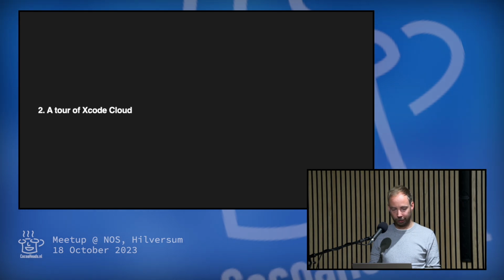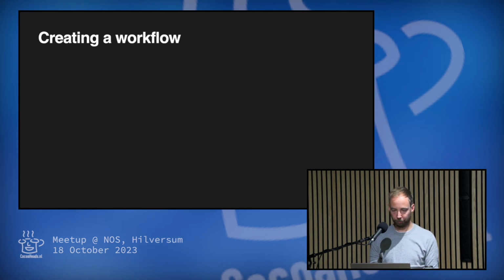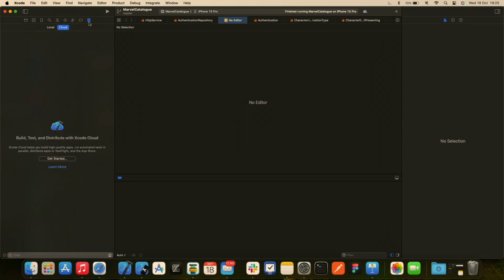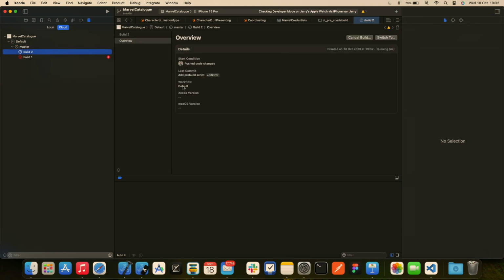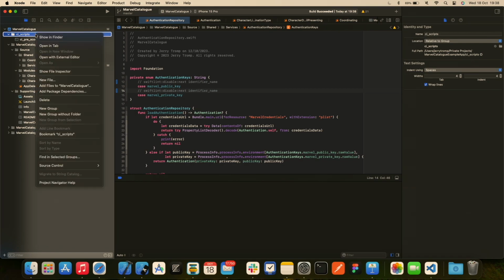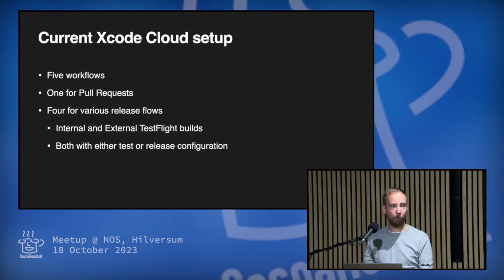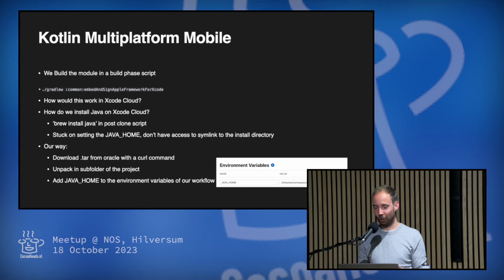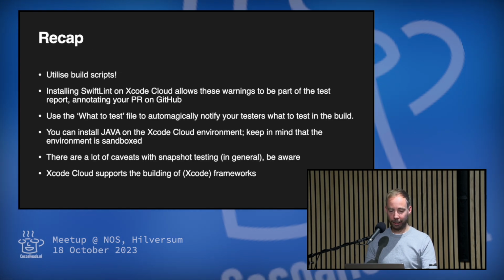A Tour of Xcode Cloud, by Jerry Tromp (English)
Jerry takes us for a tour of Xcode Cloud and shows how the NOS now utilitizes this cloud based CI/CD system by Apple.